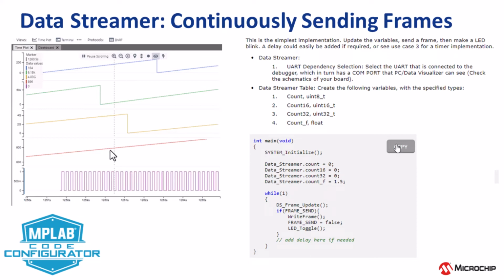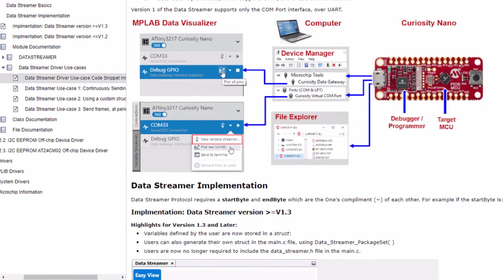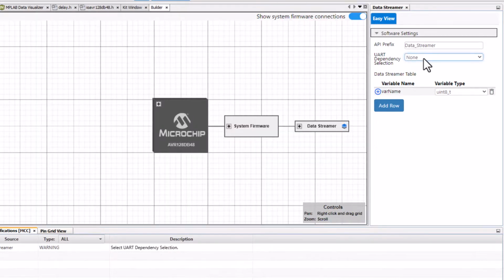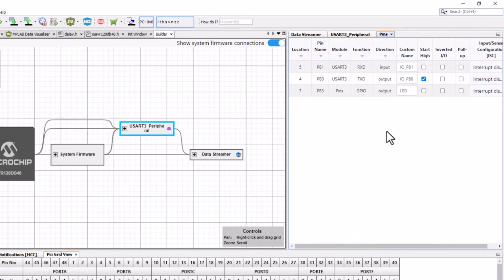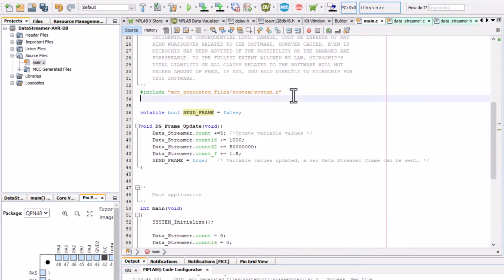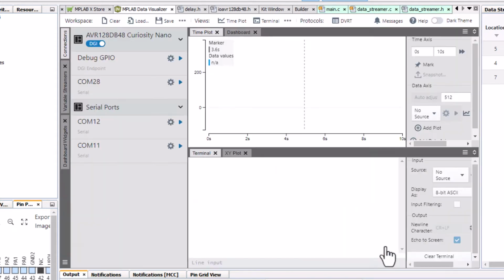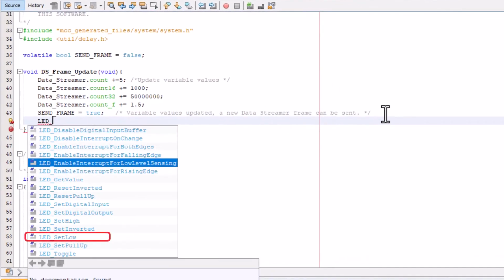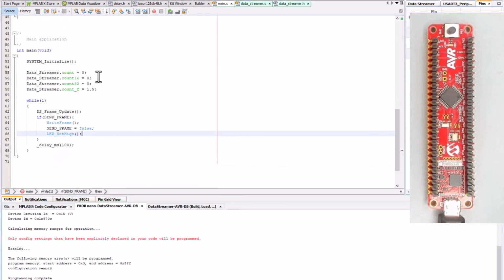MCC Melody Data Streamer Library: Continuously Sending Frames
Click on the link below to choose the API reference for AVR or PIC16F/18F

This video covers How to Use the Data Streamer Component in MCC Melody. Here the simplest implementation is used. Placeholder variables are updated, a frame is sent and then a LED is blinked. A delay could easily be added or see the use case Send Frames Using Timer Period, for a timer implementation. This video is part of the “How to use the Data Streamer” section in the MCC Melody API reference and shows how to use the configuration instructions and code snippets to run the use case.